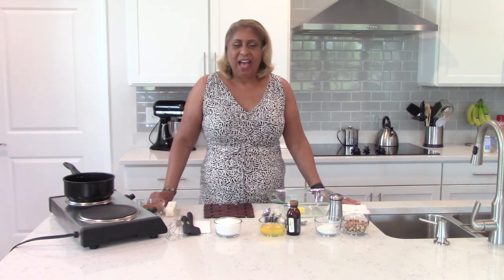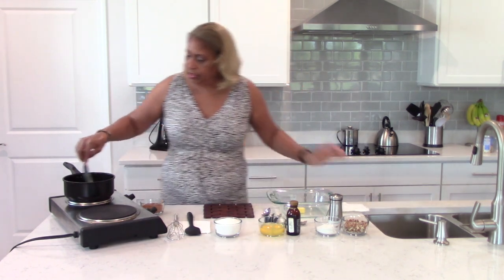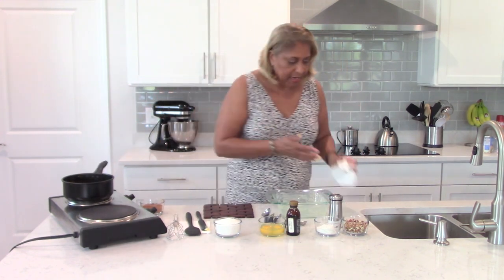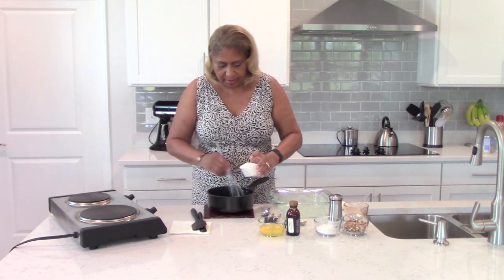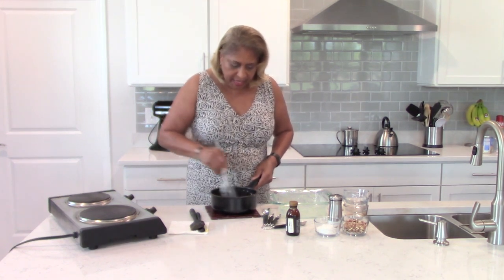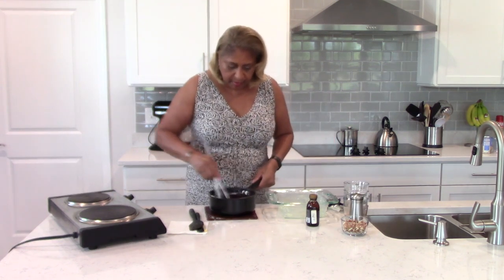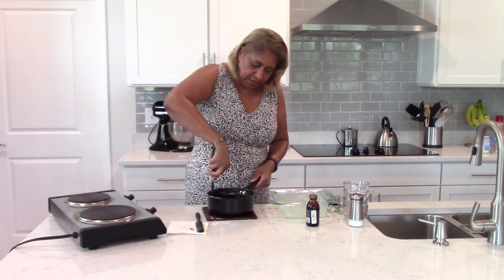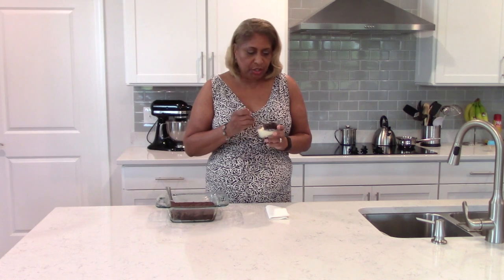2024 Episode 213 - Hepburn Pecan Brownies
Preheat oven to 325; Ingredients: 1/2 cup of cocoa, 1 stick of butter, 1 cup of sugar, 1/4 cup of flour, 2 eggs, 1 tsp vanilla, pinch of salt, 1 cup of chopped pecans.

Recommended Items:
* Stainless Steel Mixing Bowls
Purchase Simple, Delicious and Healthier Recipes Cookbook
Videography by Kurtis Thompkins
Director & Editor by Shelley Thompkins
Free music not owned by Creator
Chef Shelley is a participant in the Amazon Services LLC Associates Program, an affiliate advertising program designed to provide a means for sites to earn advertising fees by advertising and linking to amazon.com.